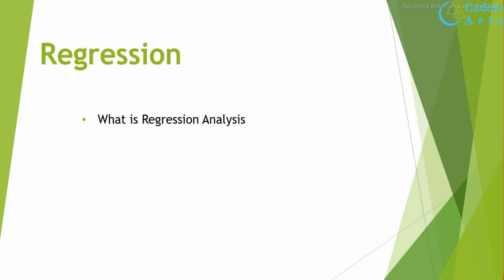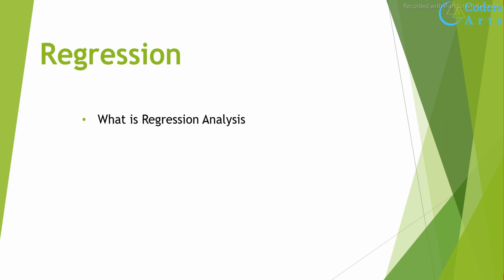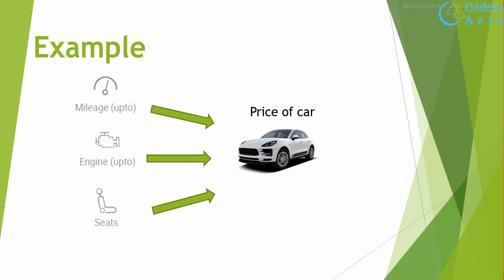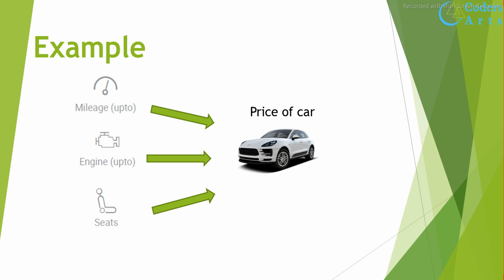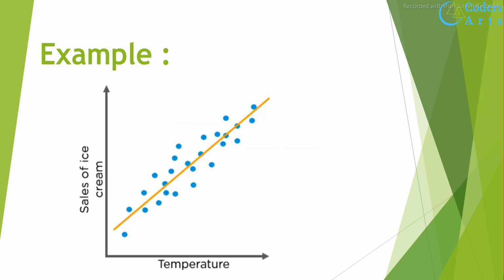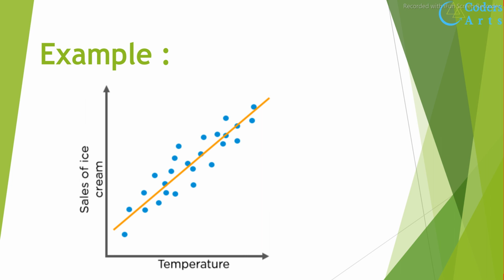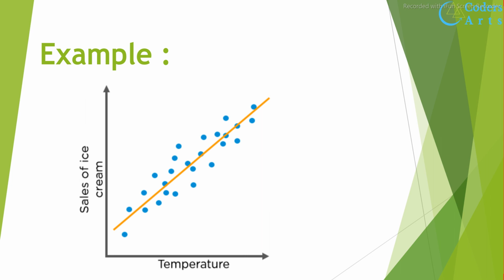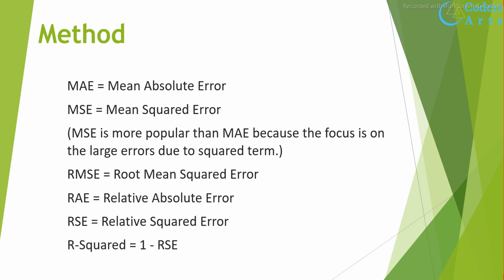Introduction to Regression analysis - 01 | Full Course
In this video We explained about the Regression analysis, what is it, why do we need it in very brief.

Chapters :
00:00 Introduction ot Regression analysis
00:37 Example of Linear Regression
02:30 Loading data in the dataframe
03:00 Types of Regression Analysis

Codersarts  is a top rated website for  Data science Assignment Help, Project Help, Homework Help, Coursework Help and Mentorship. Our dedicated team of Data science assignment experts will help and guide you throughout your Machine learning journey.